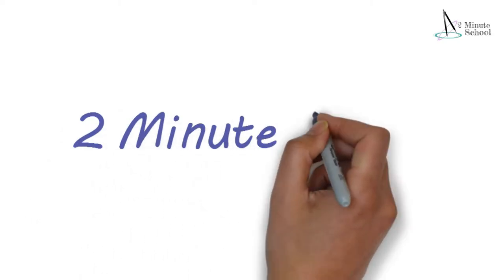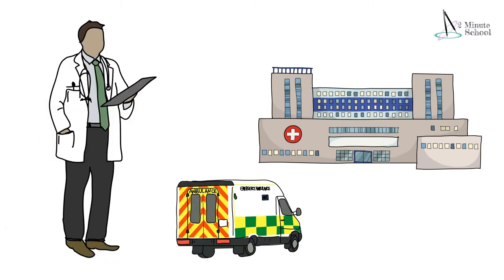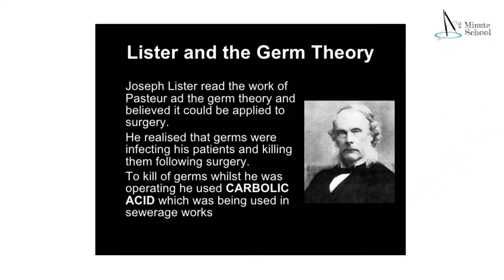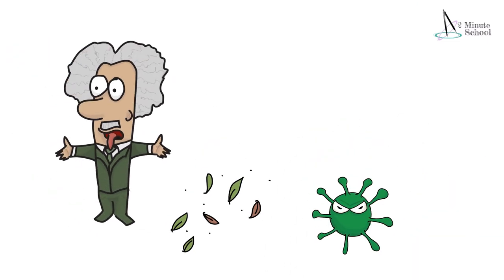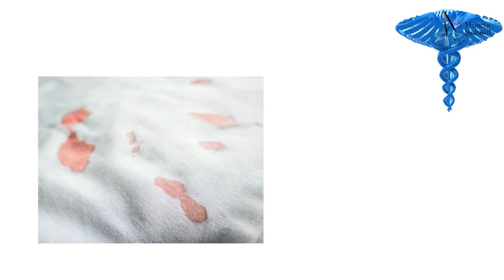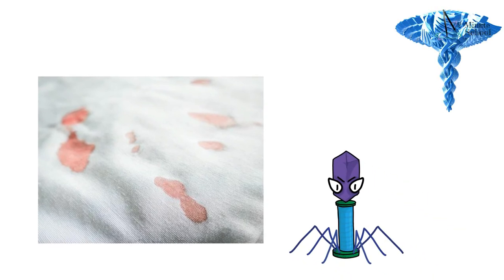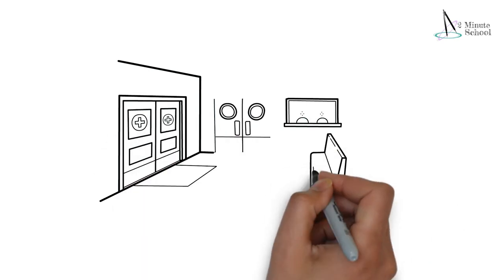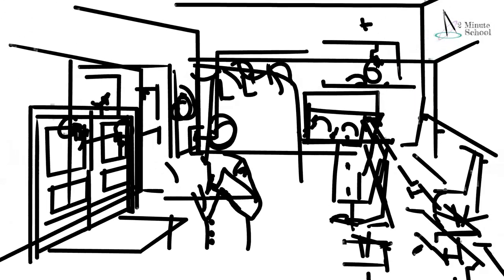Why do doctors wear white coats? Explained